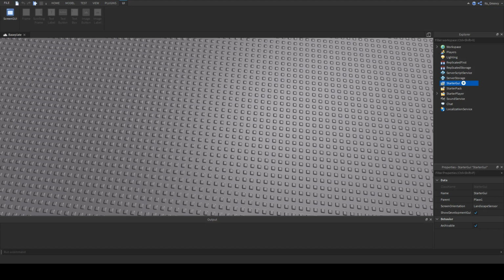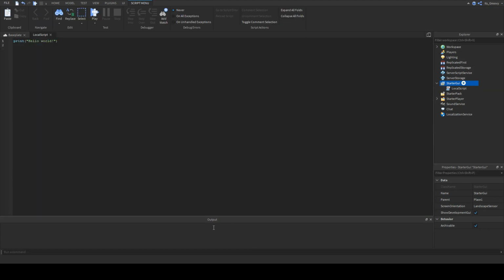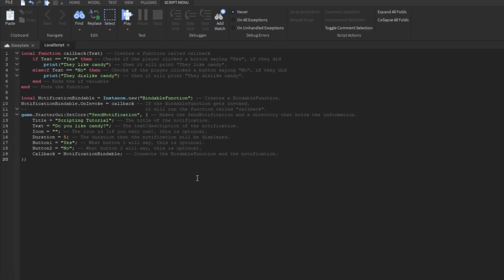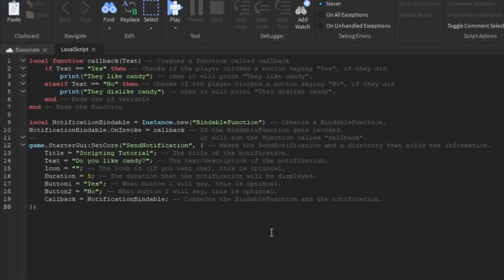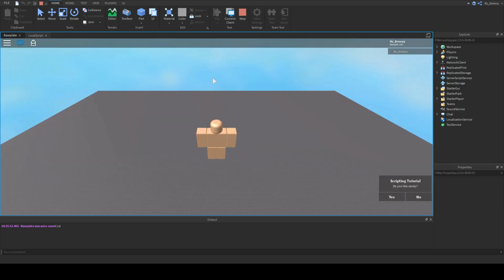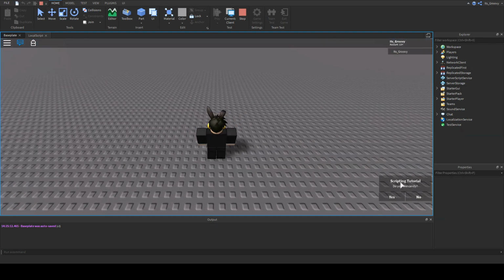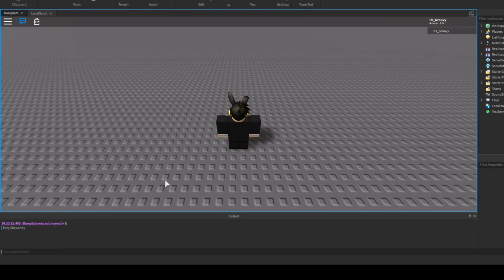[ROBLOX SCRIPTING TUTORIAL] How to make a notification script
🖥️ Today I am teaching you how you can script your own notification popup.